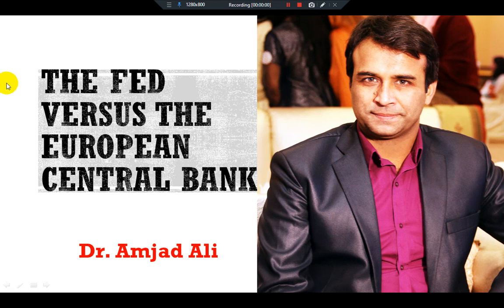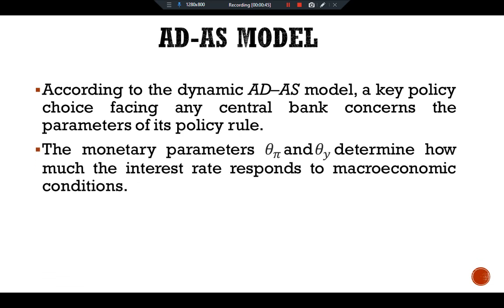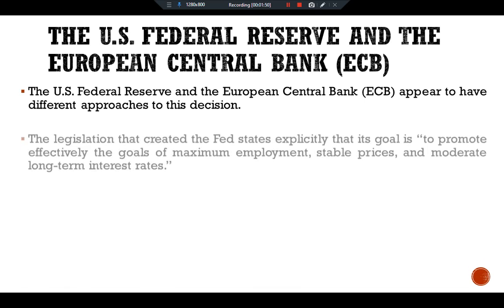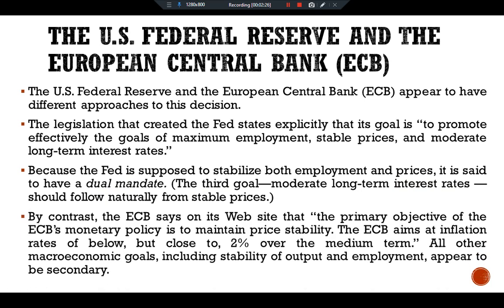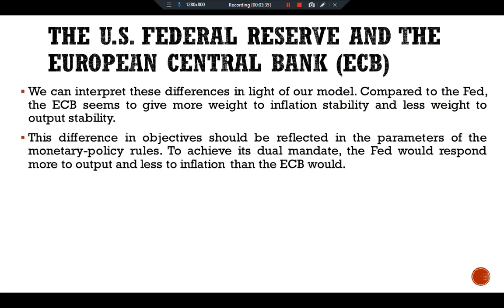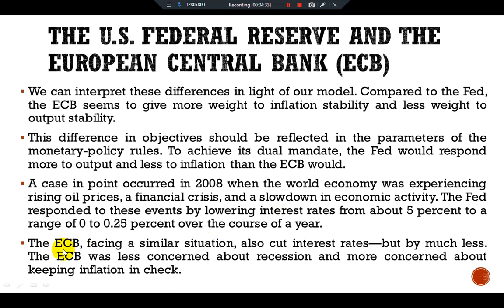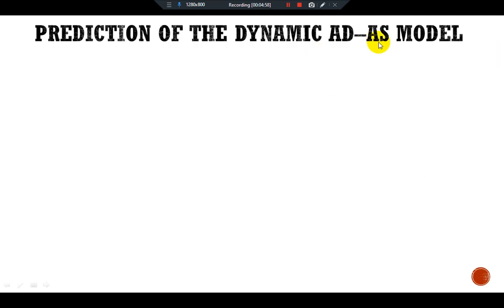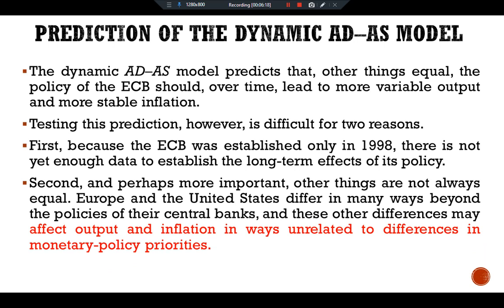The Fed Versus the European Central Bank; Mankiw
P-435-P-435.Ch.14
The Fed Versus the European Central Bank